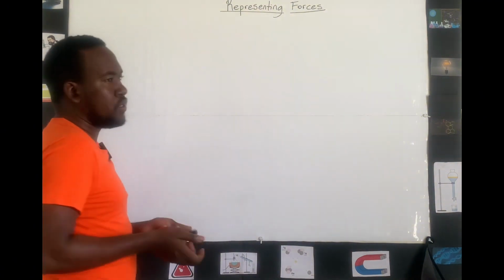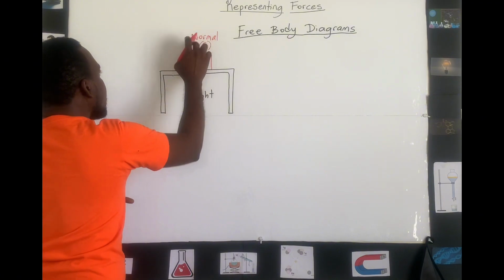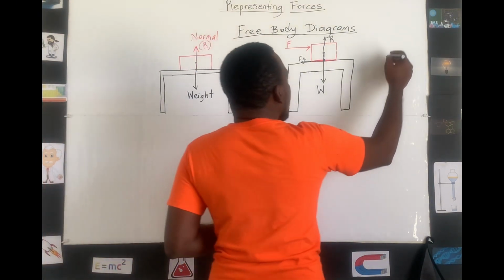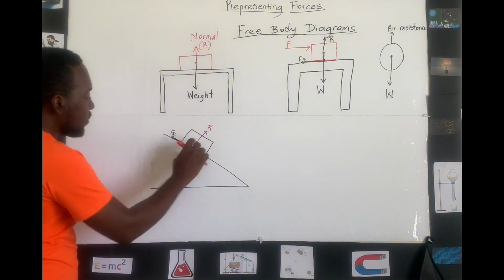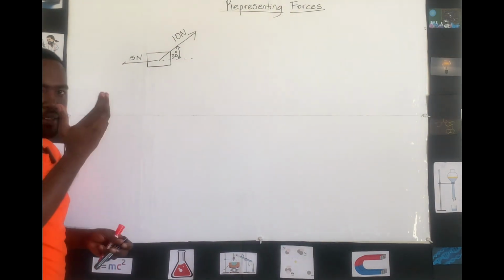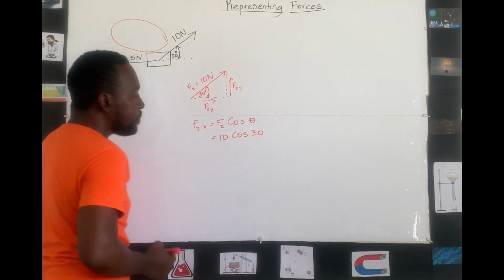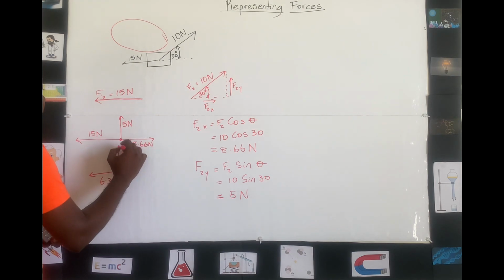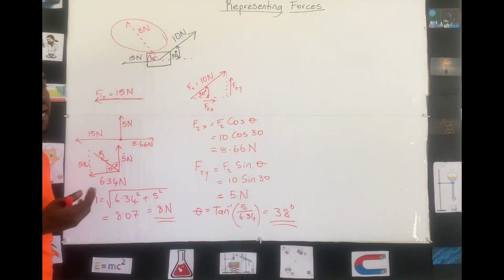IB Physics- Representing Forces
Representing Forces